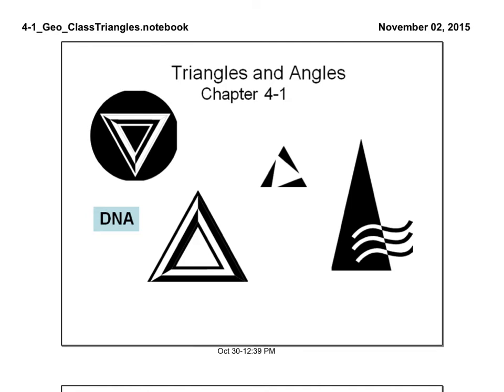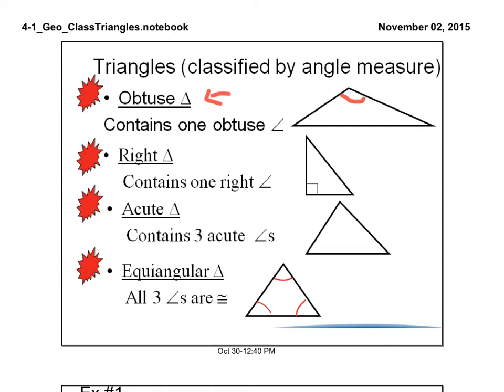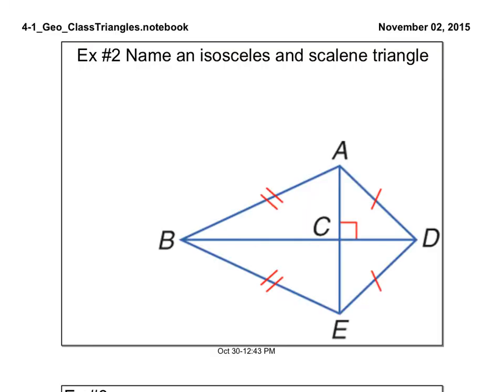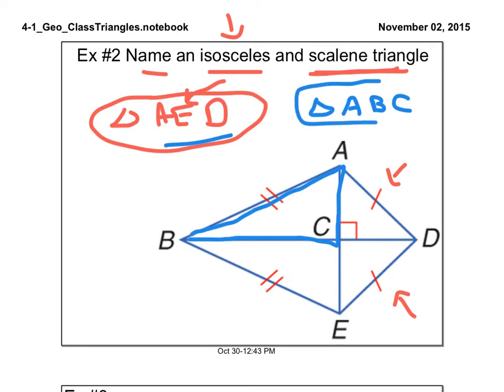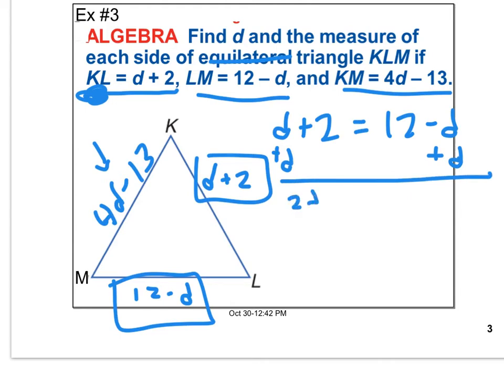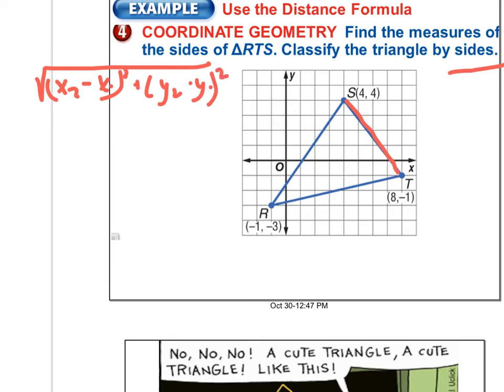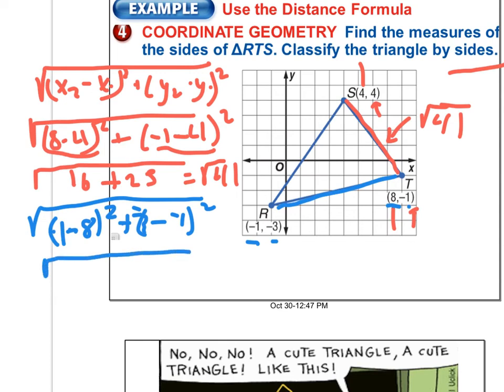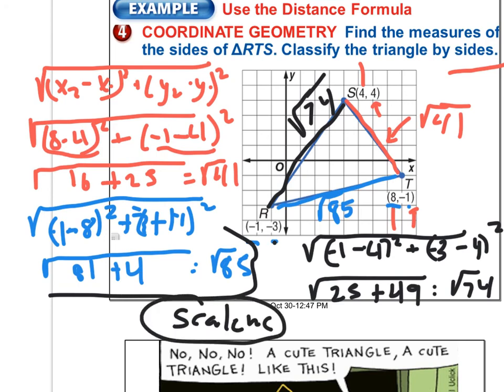4-1_geo_videonotes